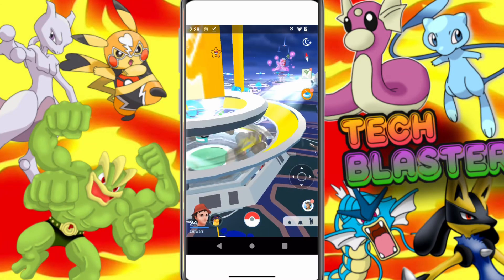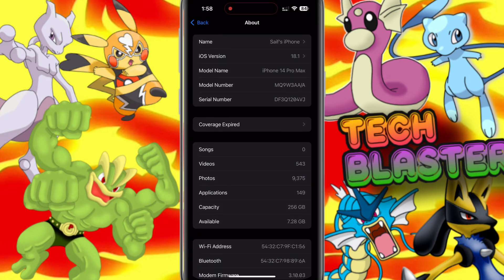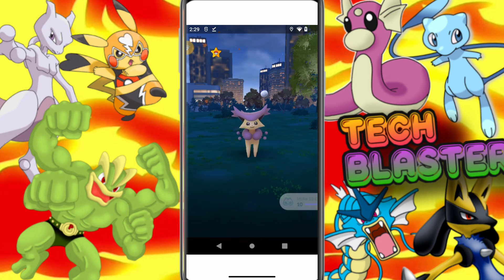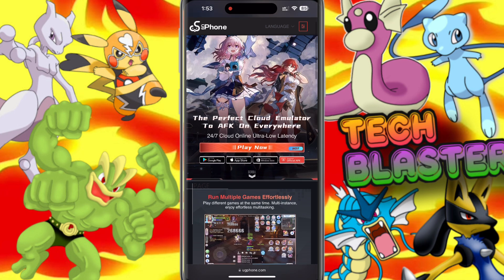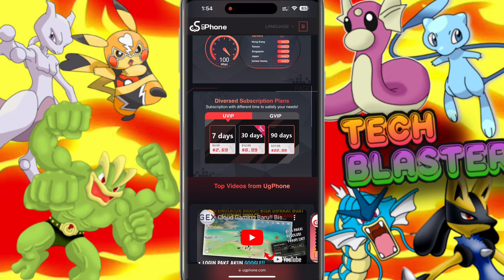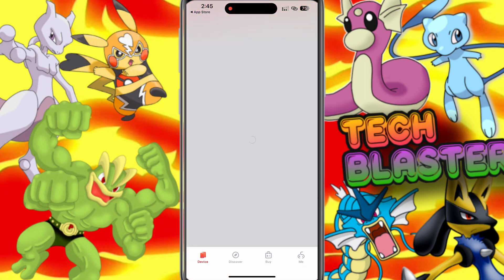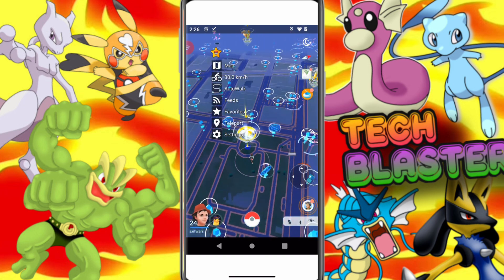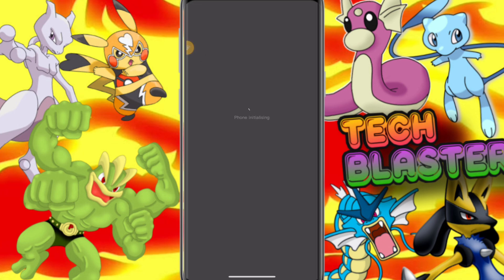“How to Use PGSharp on iPhone with UGPhone – Full Tutorial!”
Join UGPhone DC Servers:

Here’s an updated YouTube description incorporating your invite link incentive:

Ever wondered if you could run Android apps on your iPhone? In this video, I’ll show you how UGPhone makes it possible! From popular apps to unique gaming tools like PGSharp, UGPhone unlocks a whole new way to access Android-exclusive apps on iOS devices. Whether you’re playing Pokémon GO with PGSharp or just curious about running Android on your iPhone, this guide has everything you need!

Exclusive Offer!

Register using my invite link to earn 488 diamonds instantly! Diamonds can be used to exchange for time on UGPhone devices, with 12 diamonds equaling 1 hour of use. Don’t miss out!

Enter Invite Code and Earn Dimonds 31c41b1f

Need Help?

If you have any questions or run into issues, join the UGPhone Support Server for assistance. The community and support team are ready to help you get started and troubleshoot!

Video Highlights:

 • What is UGPhone and how does it work?
 • Step-by-step tutorial on using PGSharp with UGPhone on iOS
 • How to maximize your UGPhone experience with diamonds
 • My review and personal tips

Unlock the best of Android on iOS and enjoy gaming like never before!